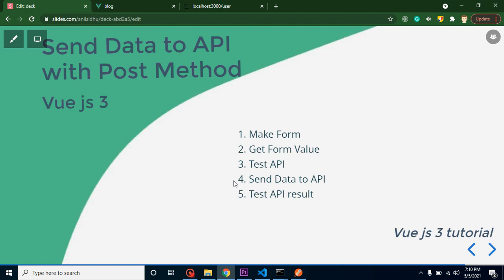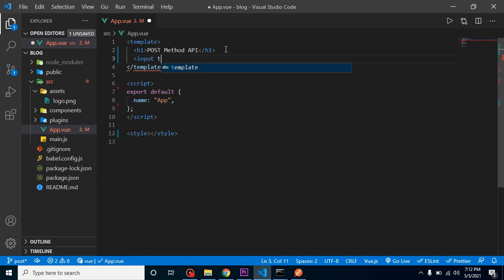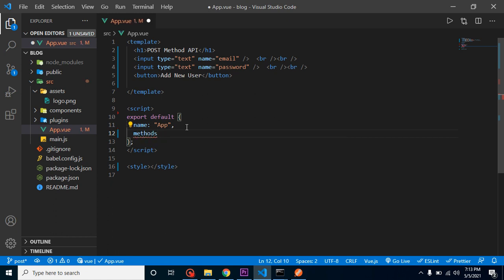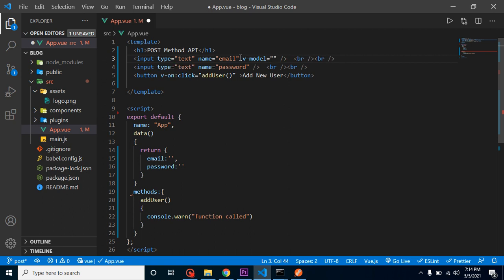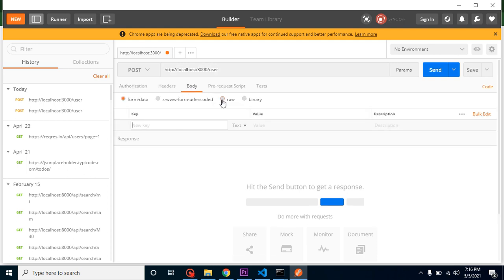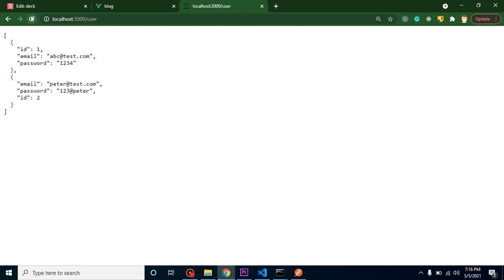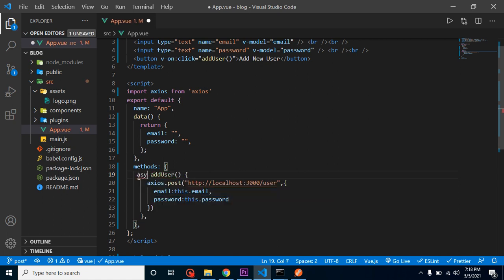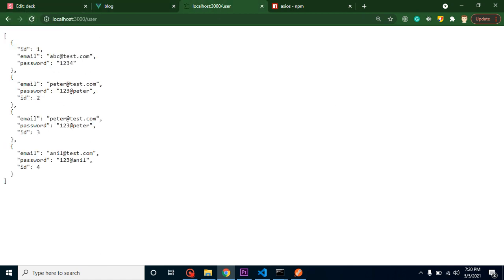Vue JS 3 tutorial #44 Send Data in Post Method API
With this vue 3 js tutorial, We learn how to make list with API in vue js 3. This video made by anil Sidhu in Hindi language

Make List in For Loop
Show Image
Apply Style